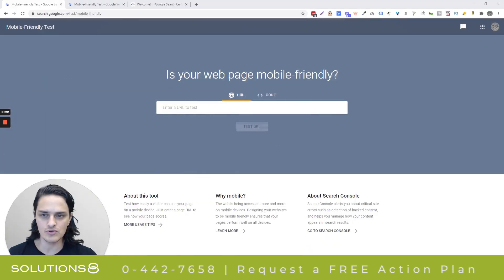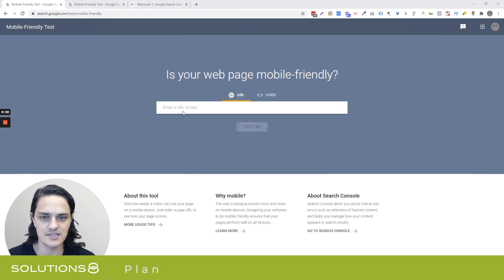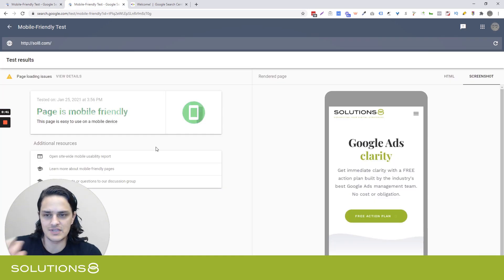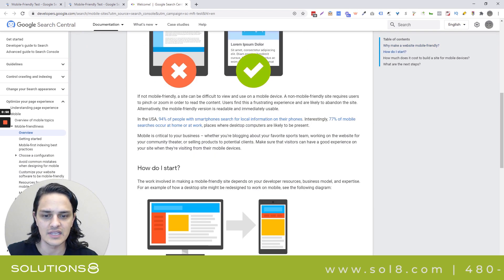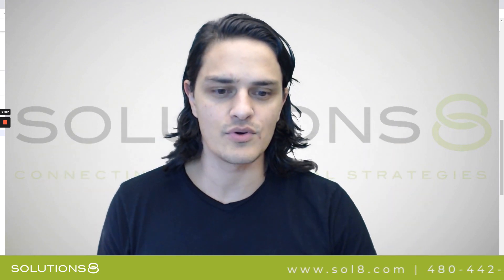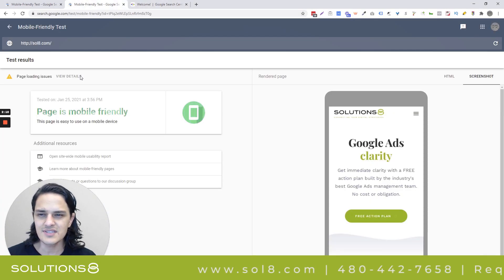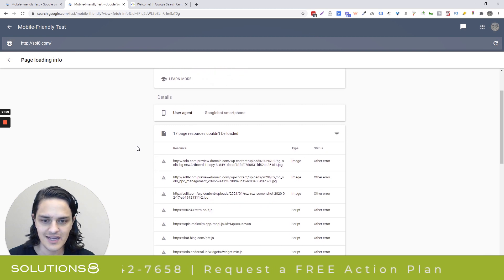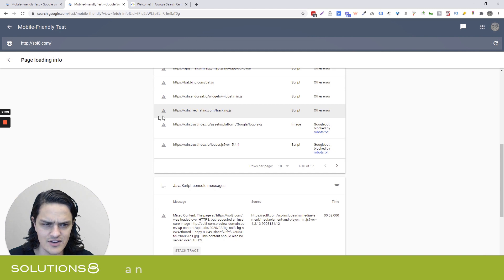Is Your Website Mobile Friendly? Use Google’s Handy Dandy Tool to Find Out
Google has a great tool available for testing how mobile friendly your website is! Check it out here: